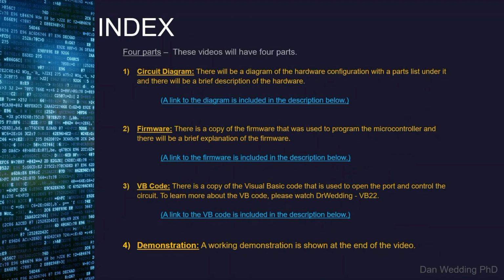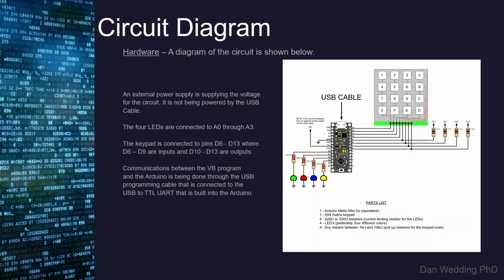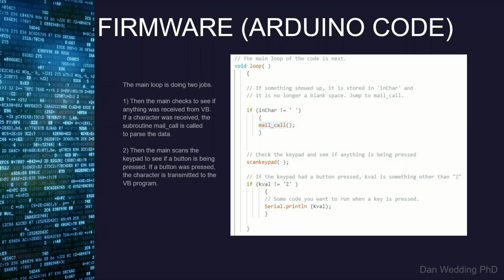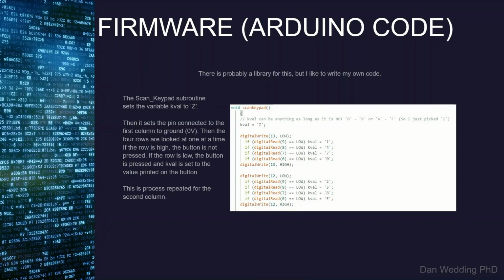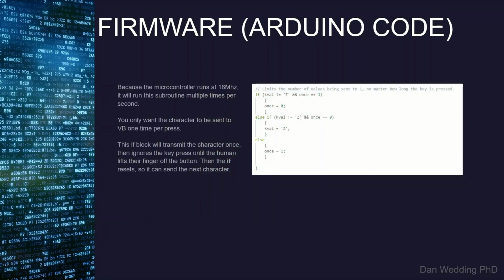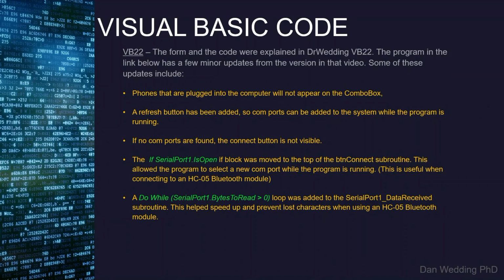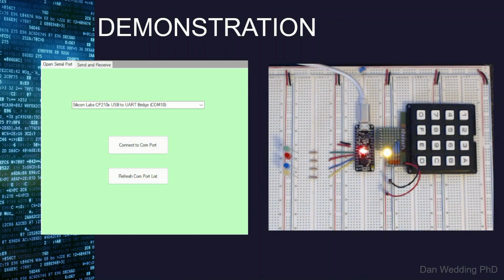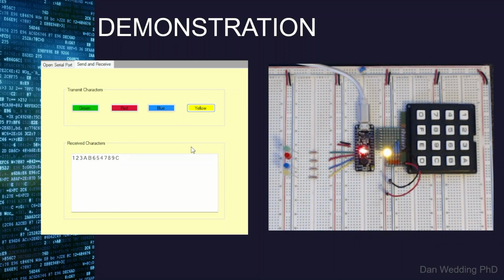DrWedding VB22-A: VB controlling an Arduino using the programming cable (Code and diagrams included)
INDEX BELOW: This is a departure from my VB series. In VB22 I covered how to open a com port. This video is a follow-on to that video.

This video gives you a circuit diagram so you can build the circuit.
Then it gives a copy and an overview of the firmware that is downloaded into the micro controller.
Then there is a short overview of the Visual Basic program covered in VB22.
Lastly, there is a demonstration of the working system.

If you download the code and build the circuit as shown, there should be no reason it should not work. YOU CAN DO THIS!

This video includes:
0:00   An introduction
1:21   A circuit diagram and an explanation of the circuit (Free Download)
2:09   The Arduino firmware and an explanation (Free Download)
5:16   A picture of the VB form and the names of the objects (Free Download)
5:40   A list of updates to the VB22 code and the VB code (Free Download)
6:50   A demonstration of the VB code and Arduino communicating

If you are looking for the fix to the "Illegal Cross Thread Error", the solution is in DrWedding VB22.

                              under the "Easily Learn Visual Basic" drop down.